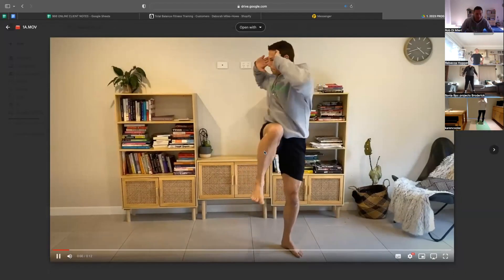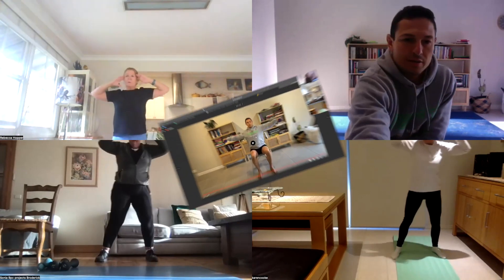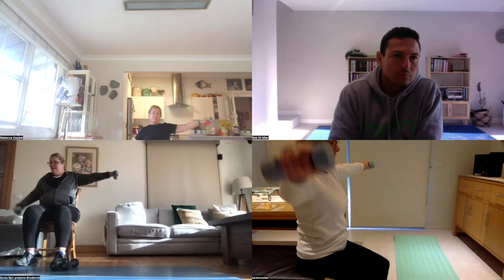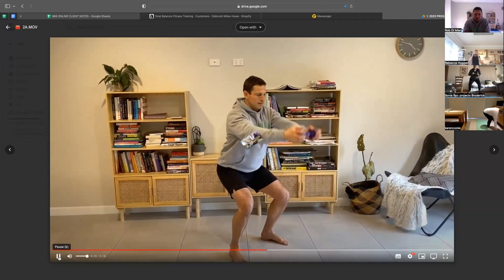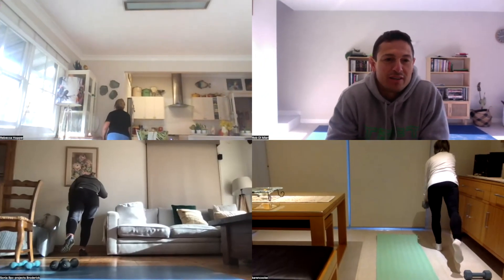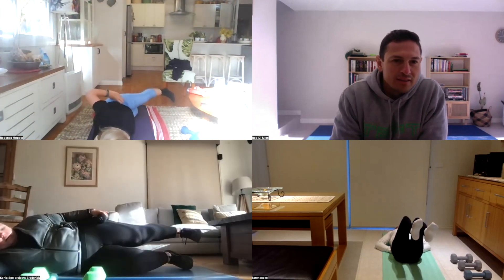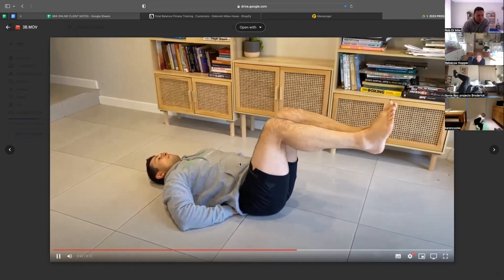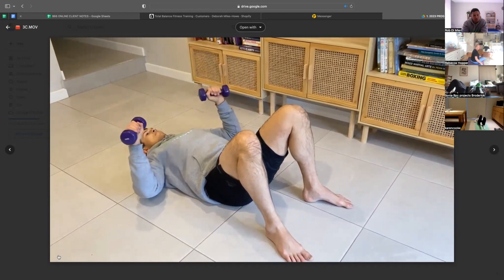Online Workout How we do Strength Training